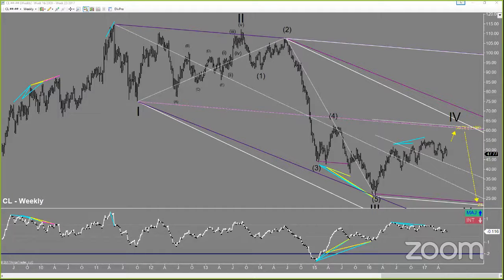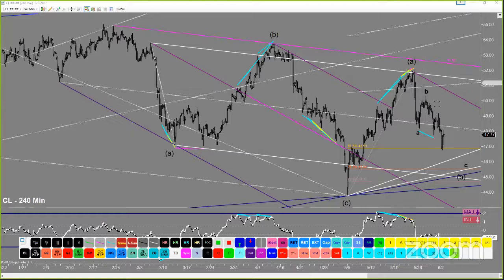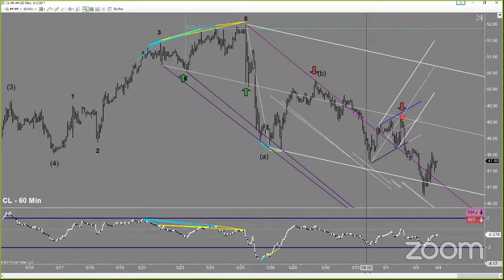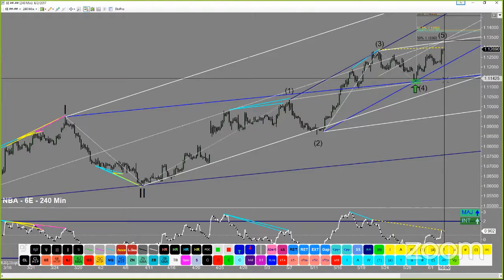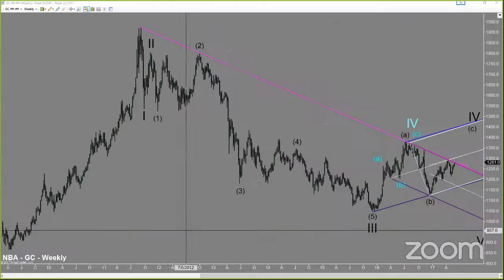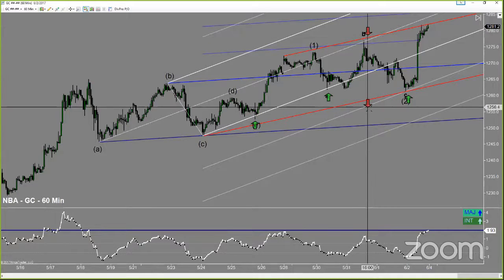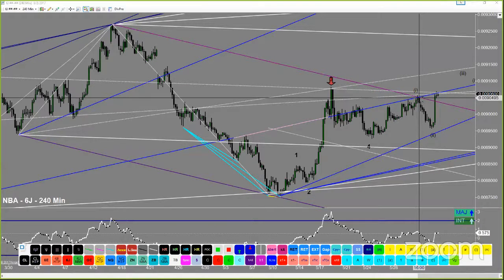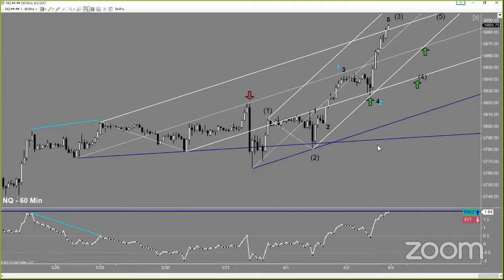Weekly Market Overview with Josh Benton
Josh looks at the week's setups and talks about what he'll be looking for from the markets next week.

Stocks, Futures, foreign currency (FOREX) and options trading is very risky and is not suitable for every investor. An investor/trader could potentially lose all or more than the initial investment. Risk capital is money that can be lost without jeopardizing one’s financial security or lifestyle. Only risk capital should be used for trading, and only those with sufficient risk capital should consider trading. Past performance is not necessarily indicative of future results. View Full Risk Disclosure